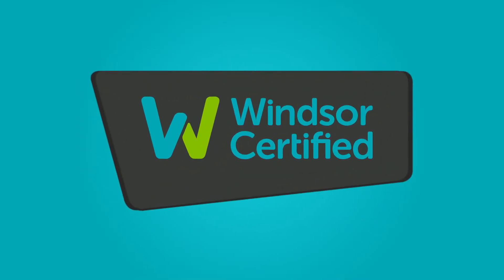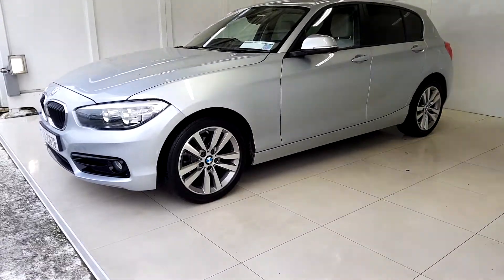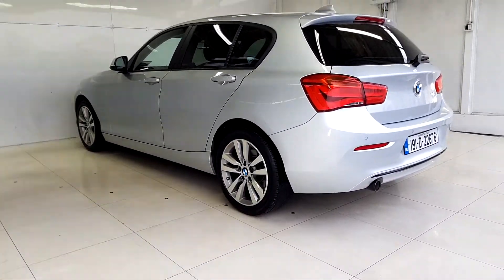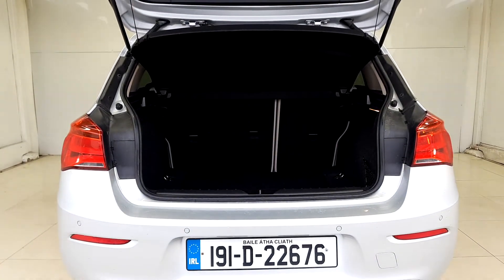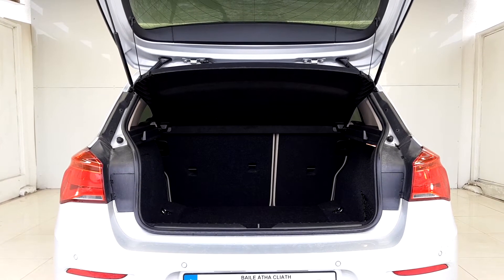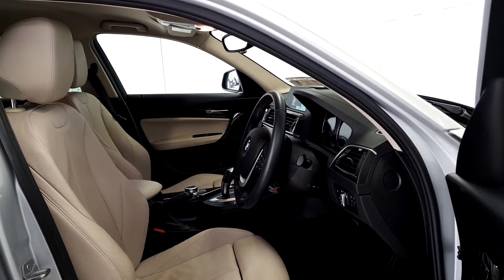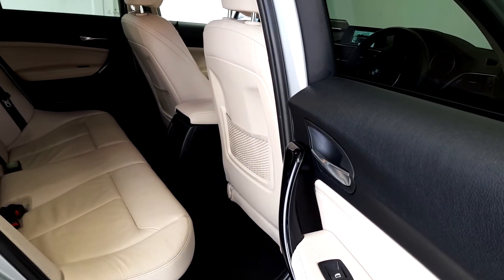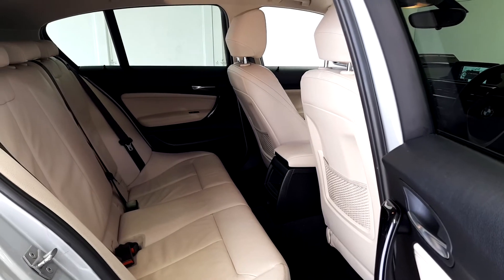191D22676 - 2019 BMW 1 Series 116 ZAS1 5DR AUTO 23,995